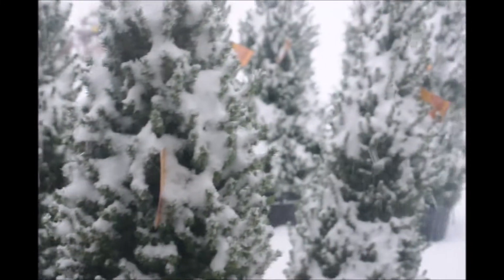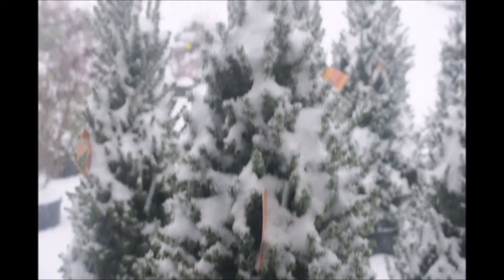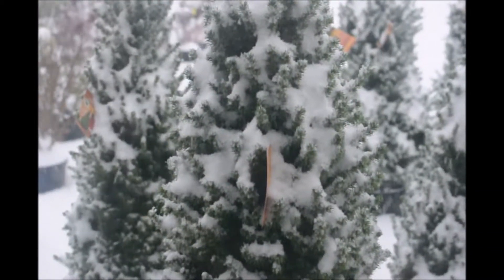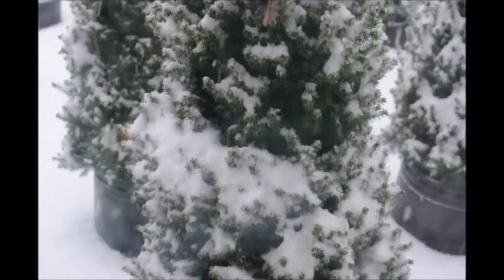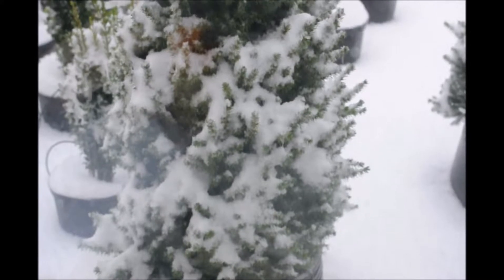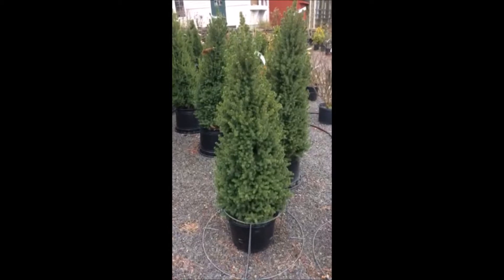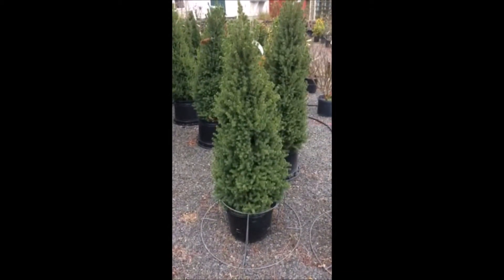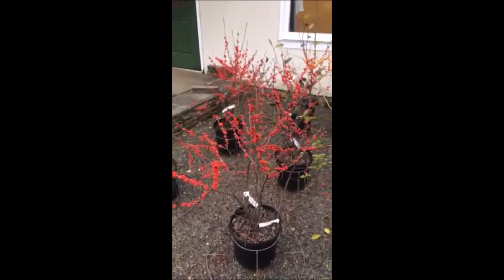Keep Your evergreens trimmed to a point in areas where there is heavy snow